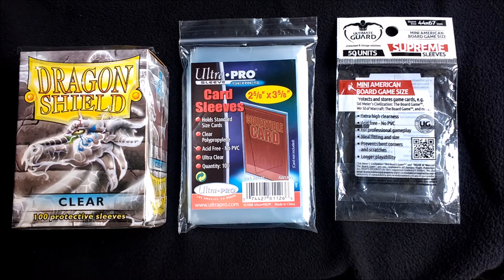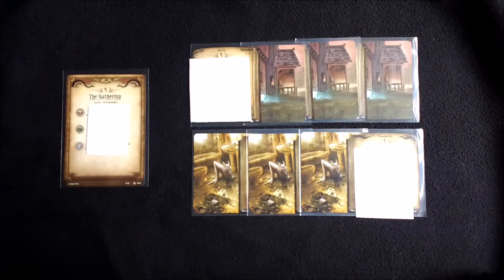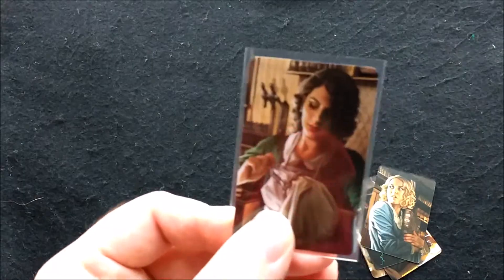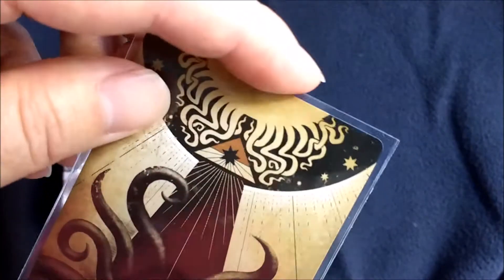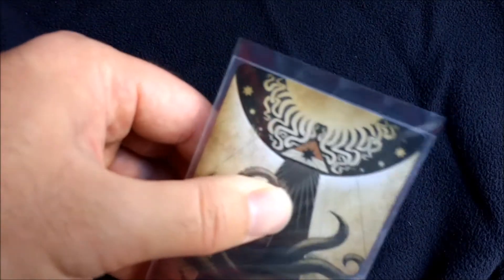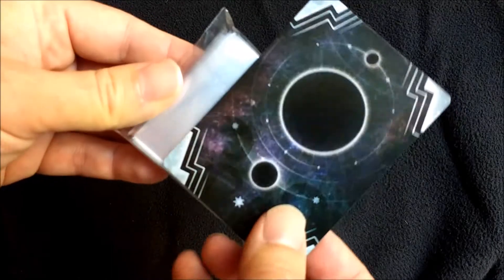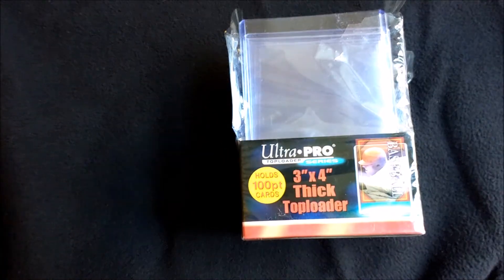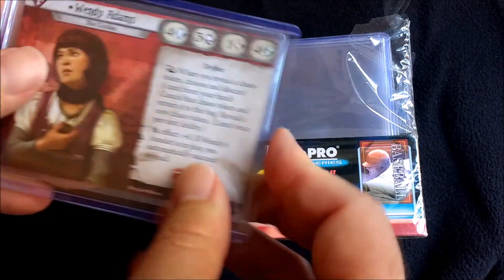Arkham Horror LCG Card Game - Card Sleeves - Arkham Chronicle 002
An introduction to sleeving game cards and description of what sizes you will need to protect your game of Arkham Horror: The Card Game.